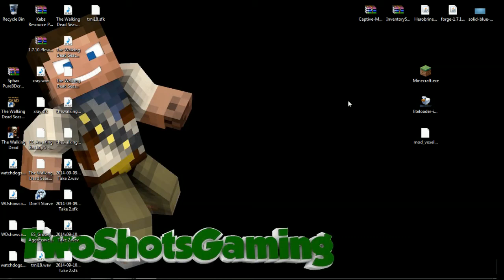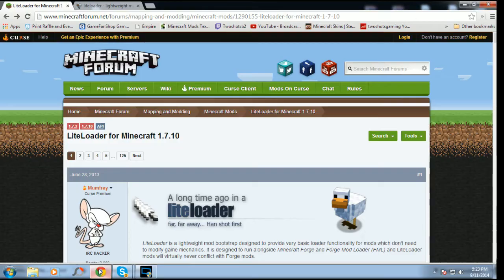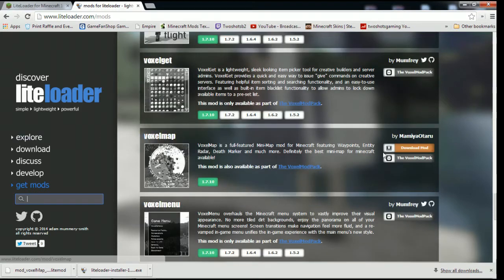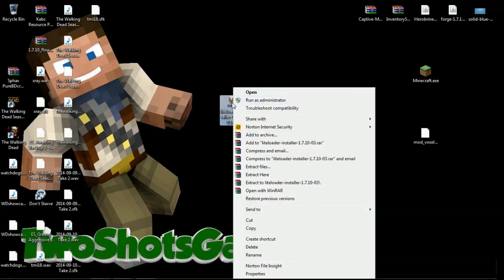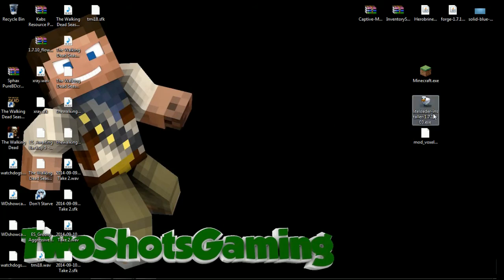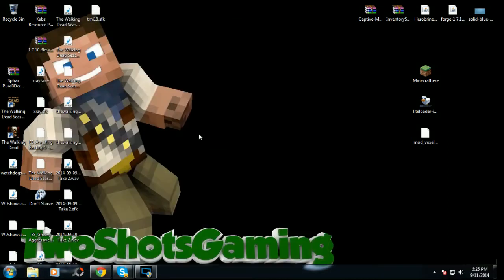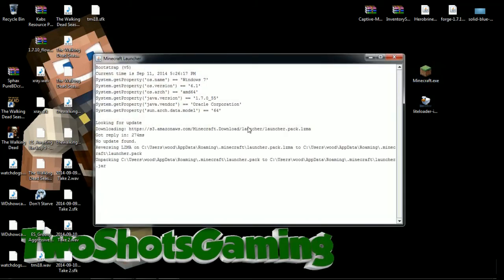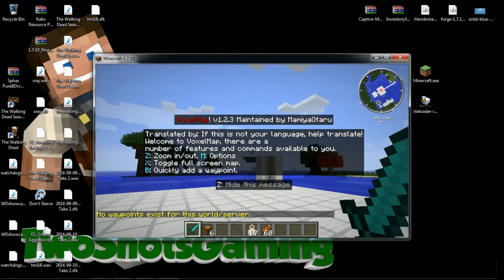★ How to install Zan's Minimap | Voxelmap for Minecraft 1.7.10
★ Allow TwoShotsGaming, YouTube Minecraft Master & Gaming Guru, guide you through various Minecraft Mods, Minecraft Minigames.Kick back and enjoy various Minecraft Modpacks like Feed The Beast, Pixelmon, Crazy Craft, etc... Whether you play on Minecraft servers, XBOX 360, PS3 or Minecraft Pocket Edition, you will enjoy my videos.
► How to install MC mods play list !

►STEAM: Twoshot22
►PS3: Twoshotsb2
►XBOX: TwoshotsGaming